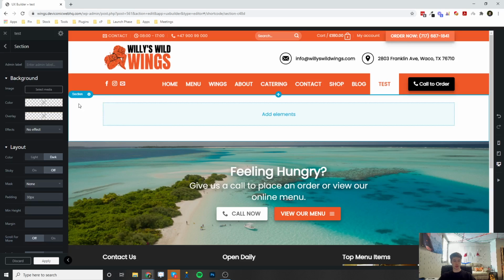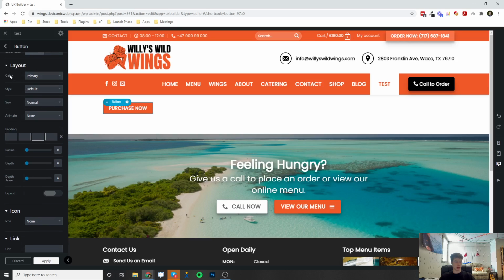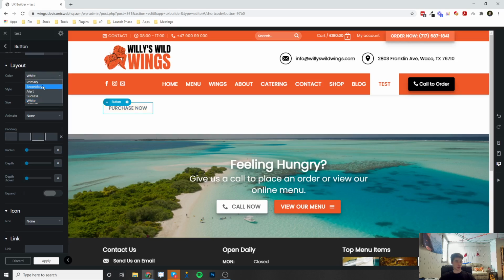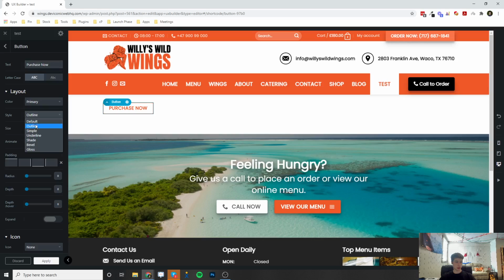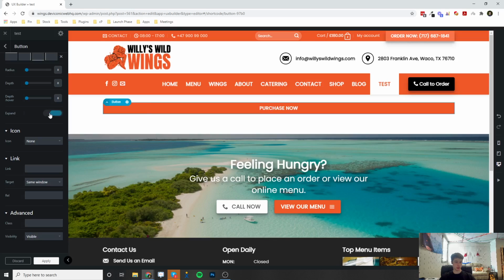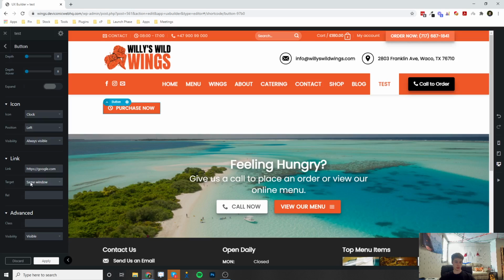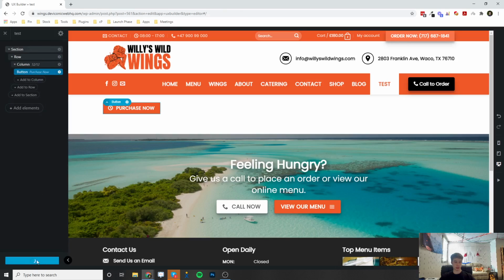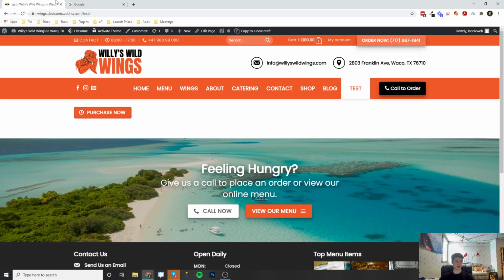How to Set Up the Button Element in the Flatsome UX Builder